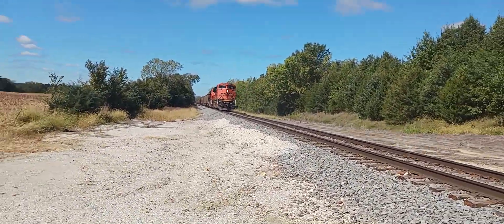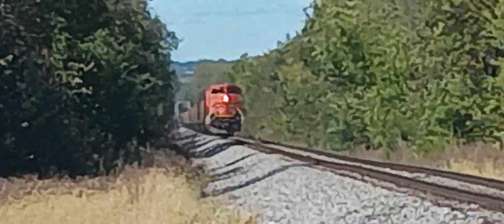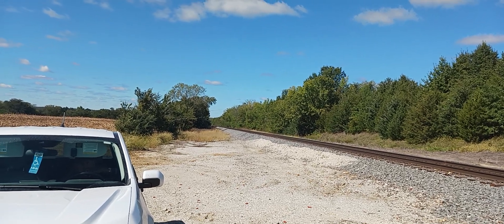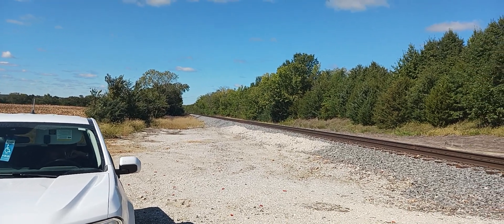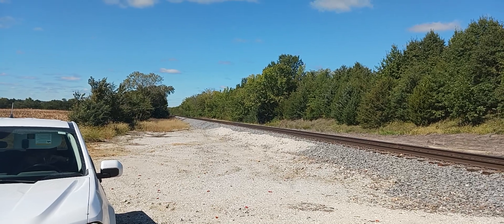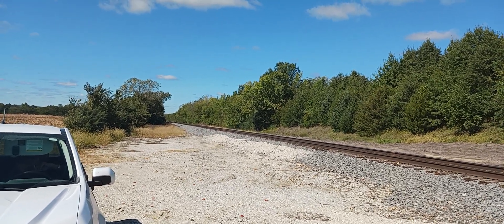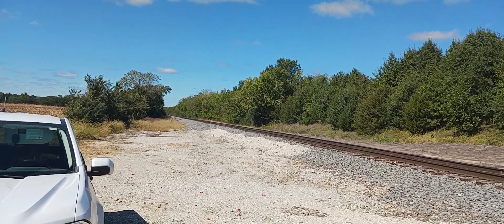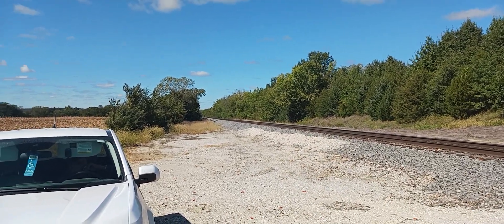Railfanning Brookfield Sub BNSF 5628 9083 2 DPU alright lead Empty Coal Train near Callao MO 10/7/23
I was at Callao MO by Brookfield Subdivision I Saw Green Singal Westbound at Grade Singal Showing Green Westbound at Fireworks gravel road Here I Saw BNSF #5628 #9083 2 DPU alright leads Empty Coal Train pull 154 cars going Westbound past Fireworks gravel road in West Callao MO by Brookfield Subdivision On Saturday October 7th 2023 by Tyler McCully Wide world of Trains and Transportation YouTubeland.

BNSF #5628 #9083 lead Empty Coal Train Originated at Enegry Center at Thomas Hill MO at Power Plant heads West to Stop North Kansas City MO to North Antelope Rochelle Mine WY

BNSF : AC44CW  #5028
BNSF : SD70ACe #9083
DPU  alright BNSF SD70ACE  #8490
DPU alright  BNSF : SD70ACe  #9207

All Empty Coal Cars Unload Coal at Enegry Center Thomas  Hill MO to stop at North Kansas City MO to North Antelope Rochelle Mine WY

Making electricity